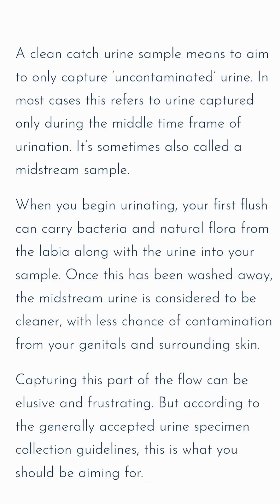Clean Catch Urine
What is a clean catch or midstream urine sample?

A clean catch, or a midstream urine sample refers to ''uncontaminated urine''. This method was created with the aim of minimising contamination of a urine sample by organisms that did not originate from within the urinary tract.

When you first start urinating, the urine sample may contain bacteria and other flora from the skin. Once this has been washed away by the initial urine stream, the hope is that the next part of the stream - the midstream - will contain only organisms from the urinary tract and will therefore allow for more accurate testing.

Opinions about whether midstream urine collection is the best approach for recurrent or chronic UTI can differ. Some specialists have indicated that the initial urine stream may contain organisms from the lower part of the bladder, and/or sediment that has settled in the bladder and may also contain infection causing organisms. A midstream sample would not collect these organisms. Because of the differing approaches to urine sample collection, it's important to speak with your doctor about their specific instructions.

To read more about midstream urine sample and how it affects UTI test results, click the link to check out the full article

You can find more content from Saoirse @the.wholehealthcoach